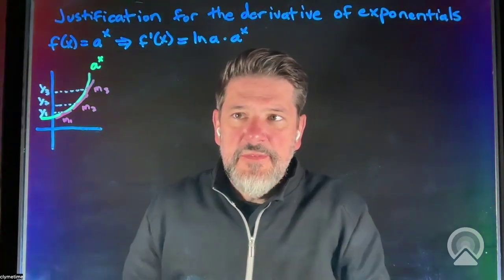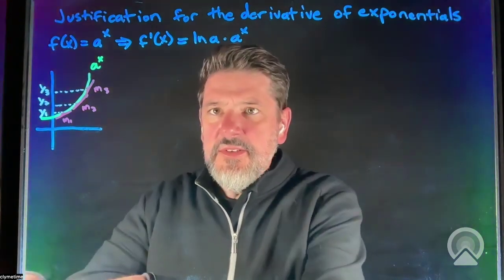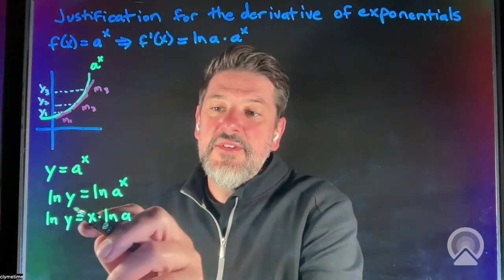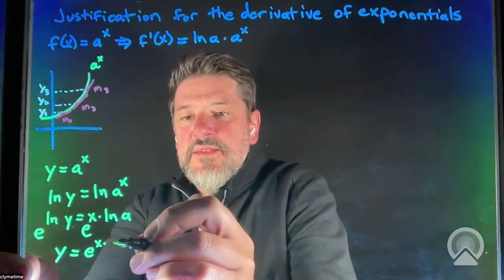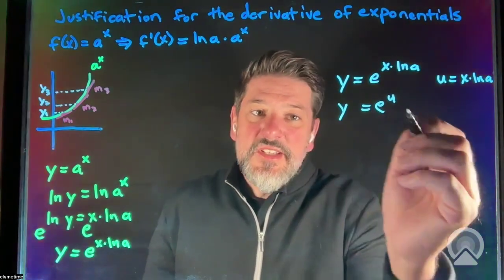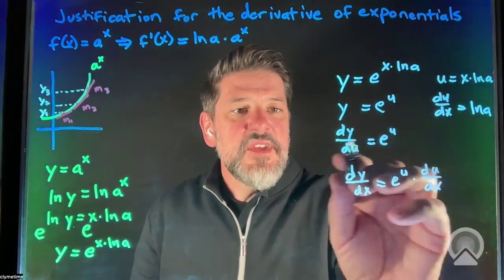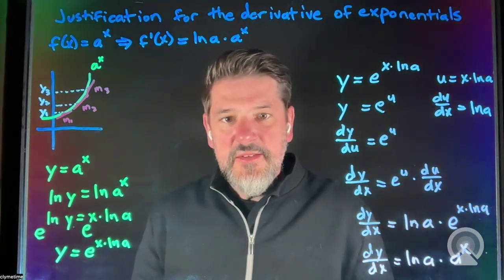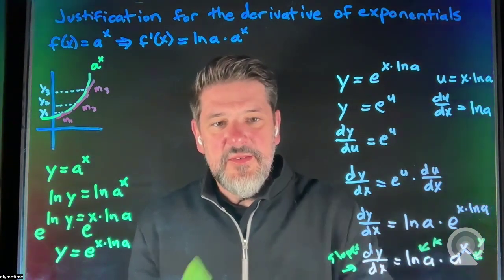2.5 Content: Application of the Chain Rule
In this video, we will apply the chain rule to show why the derivative of every exponential function has a proportionality constant of "ln a".  In other words, if f(x) = a^x, then f'(x) = (ln a) * a^x.  We will show this is true using the fact that the derivative of e^x is e^x and the chain rule.